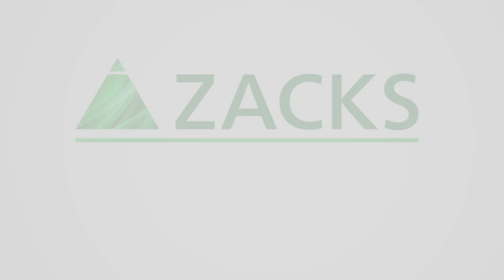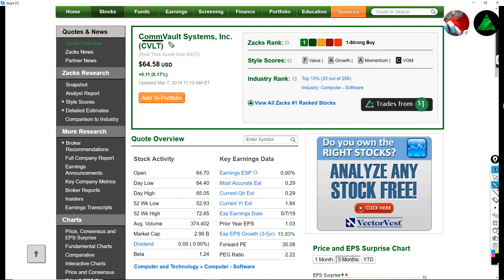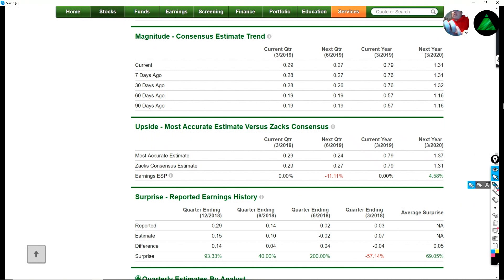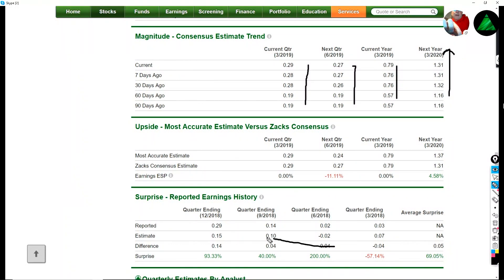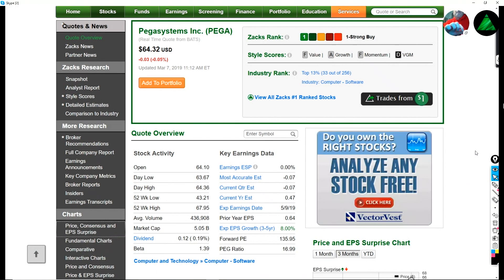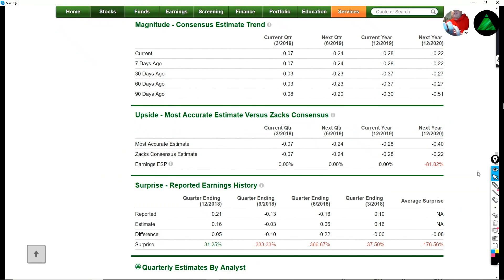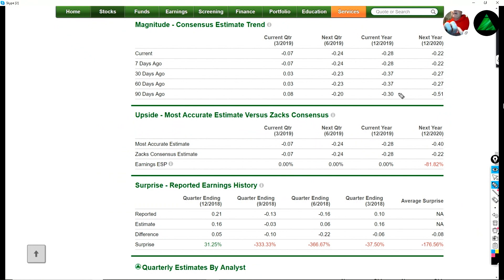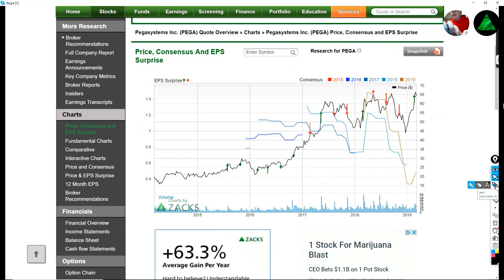Pegasystems (PEGA) and CommVault Systems (CVLT) Are Aggressive Growth Rank Buys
A look at two aggressive growth stocks to keep in your radar screen.